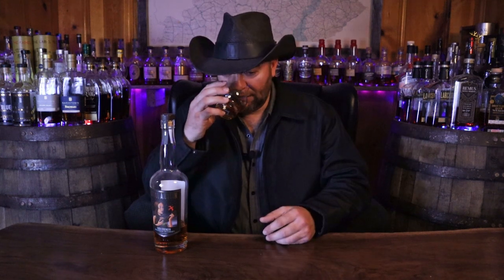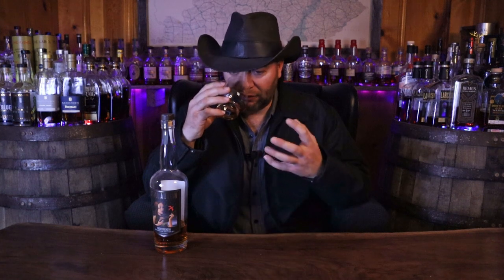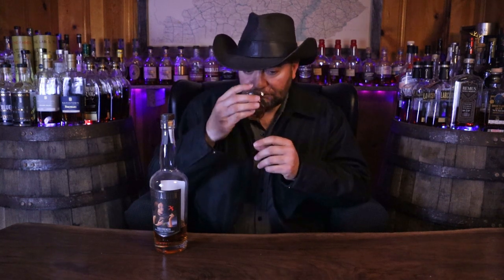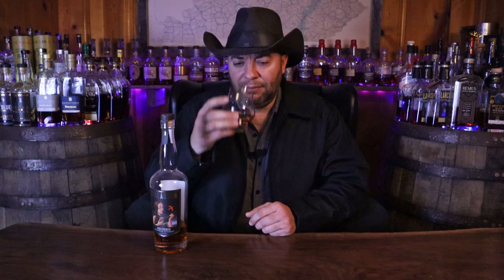Still Austin Cask Strength Review - Is it the best bottle for 50 bucks ?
Today we try Still Austin Cask Strength . It is a bourbon out of Texas and as you know Texas is a different country ! So there is a lot of bourbons in the 50 dollar range , is this really the best one ?  Let's find out !

  If you have tried Still Austin Cask Strength , let us know about your experience down in the comments !

Or Paypal Please remember to send it as a friend payment !